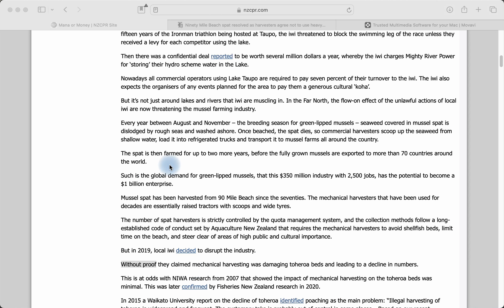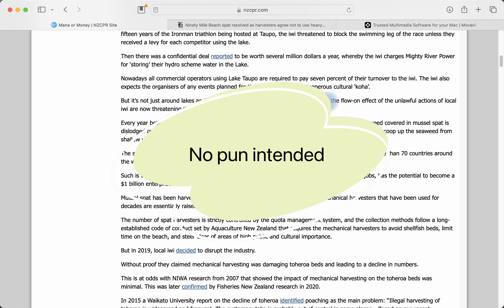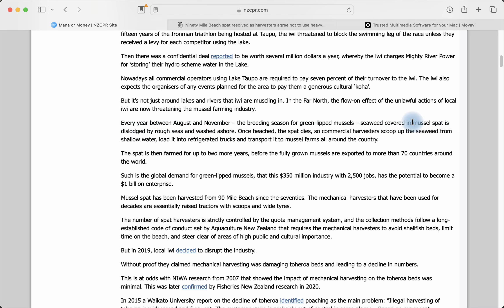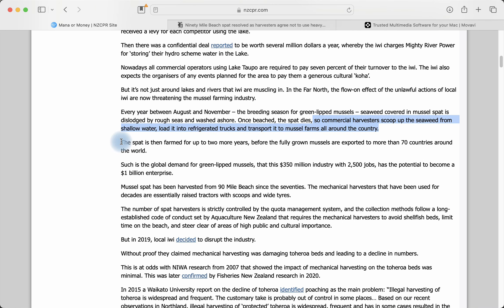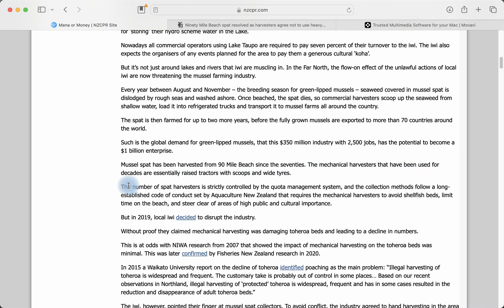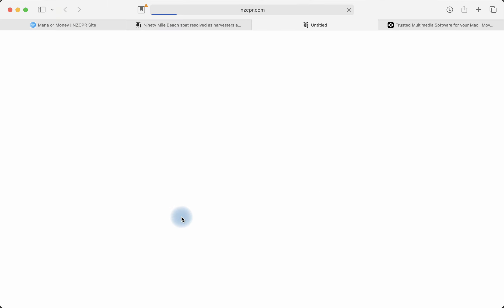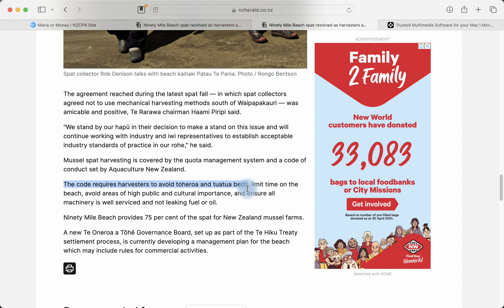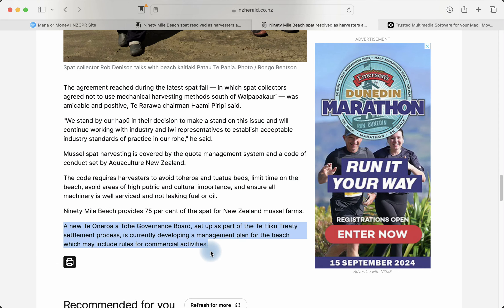Mana or Money (Muriel Newman). Duel Government And How Iwi Are Taking Over The Country (Part 3)